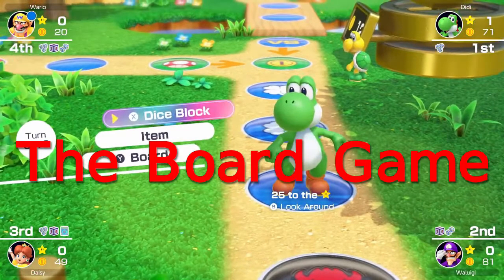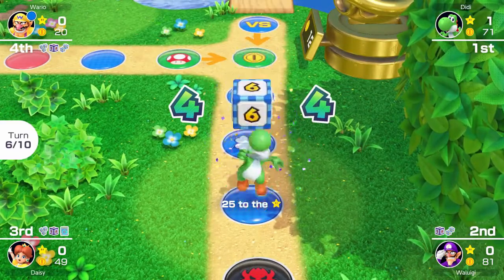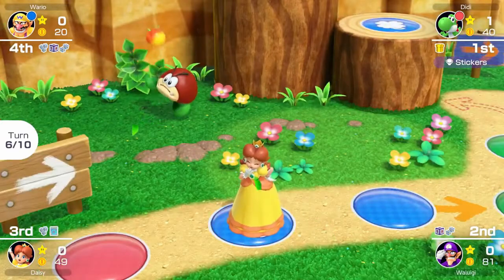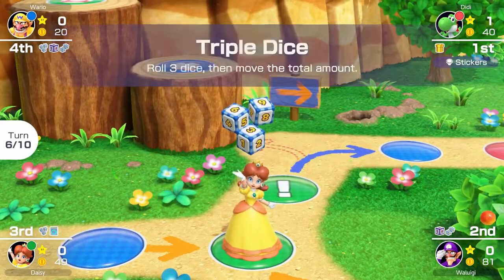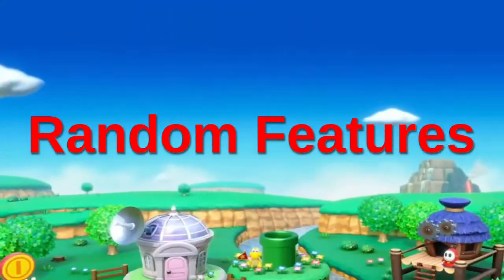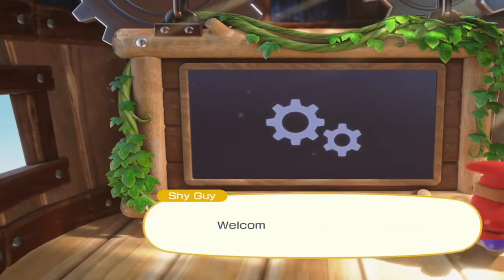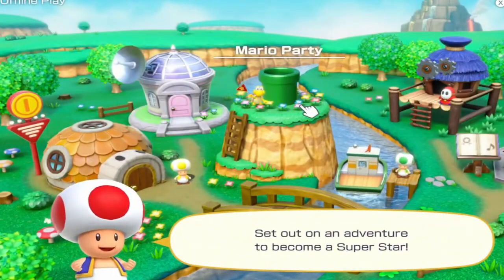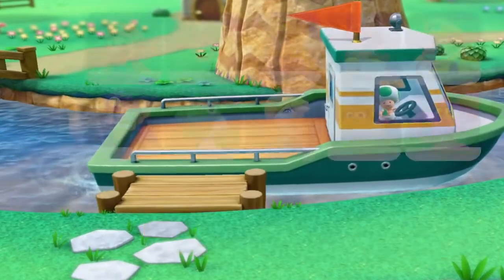Mario Party Superstars Review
Mario Party Superstars came out a couple weeks ago, and now I'm going to review it! I'll be talking about the minigames, boards, online mode, multiplayer, and more.

*Credits*
Gameplay footage from Didi's Room, packattack04082, and LuigiStation
Intro and outro music by Ian Schuler